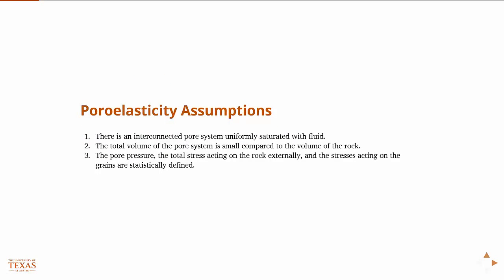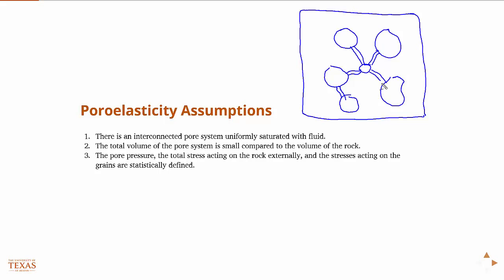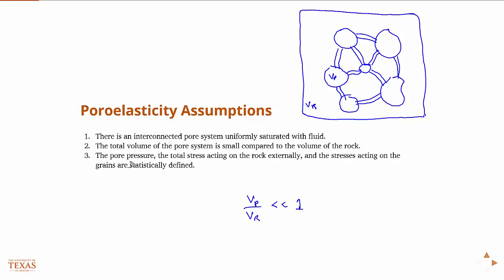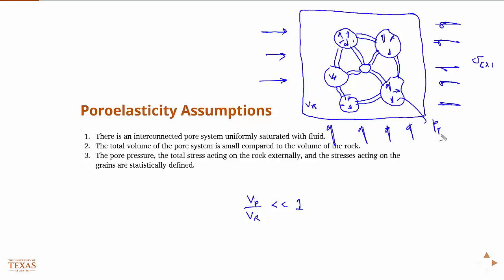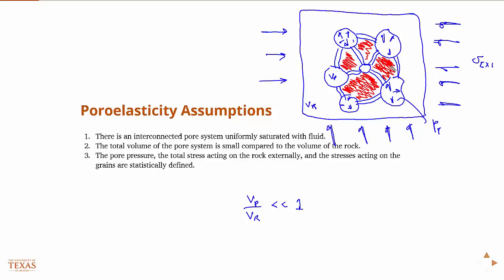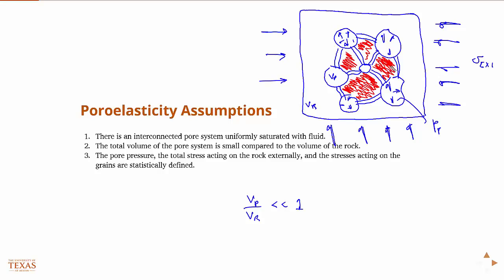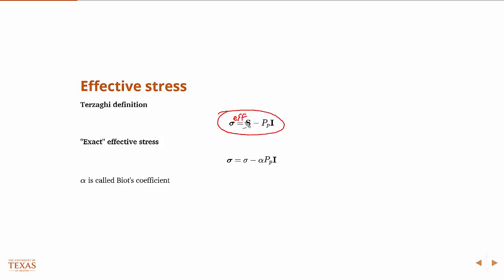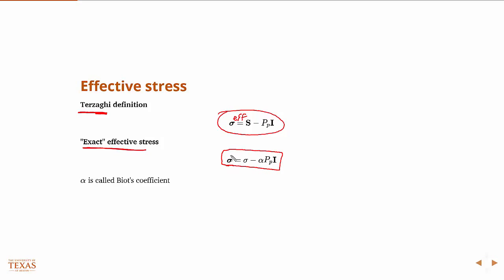Introduction to poroelasticity, Reservoir Geomechanics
Free course for Reservoir Geomechanics

Petroleum Engineering and Geology series, Reservoir Geomechanics
Poroelasticity assumptions:

- There is an interconnected pore system uniformly saturated with fluid.
- The total volume of the pore system is small compared to the volume of the rock.
- The pore pressure, the total stress acting on the rock externally, and the stress acting on the grains are statistically defined

Effective stress